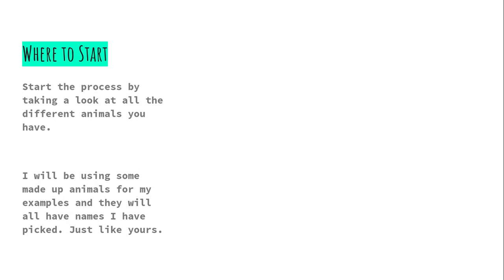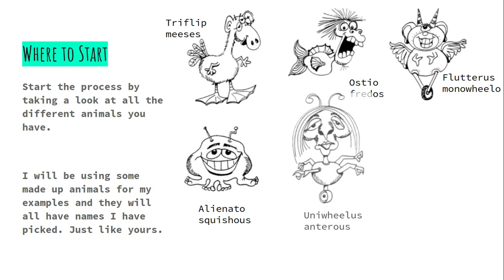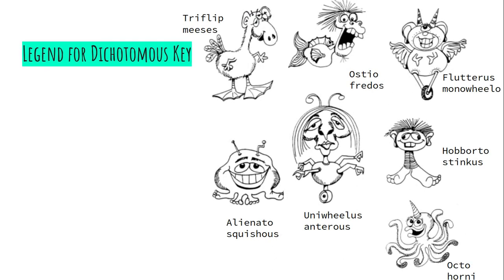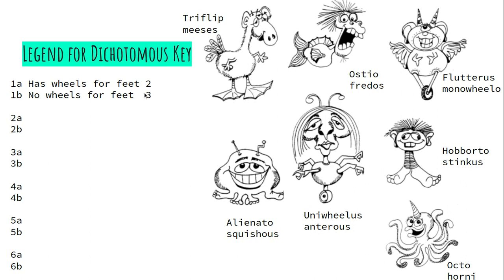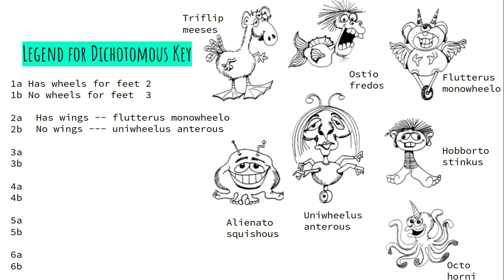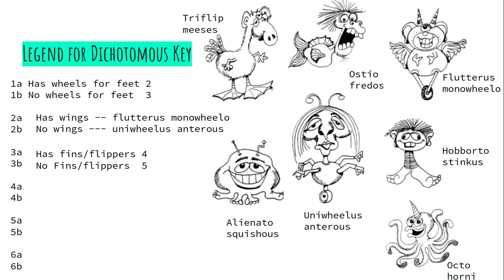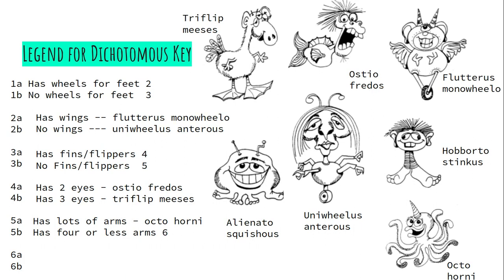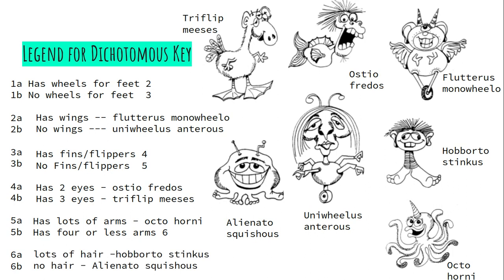Making a Dichotomous Key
Tips and Tricks Guide